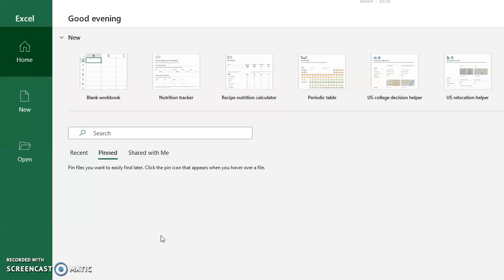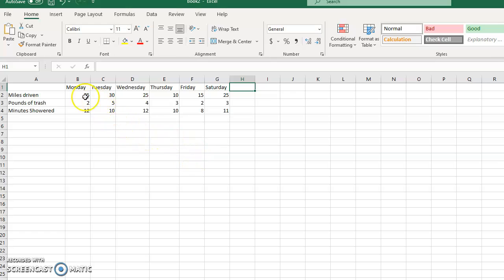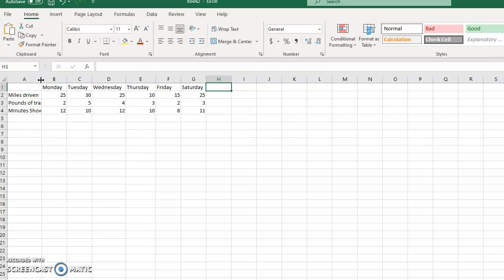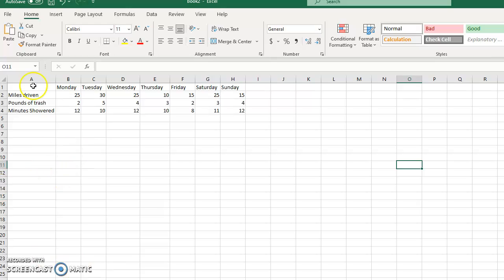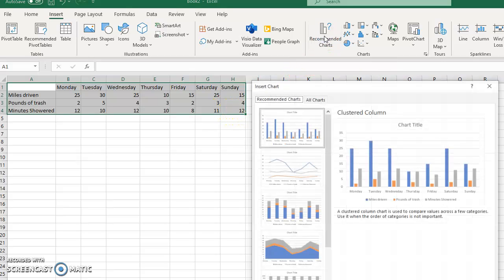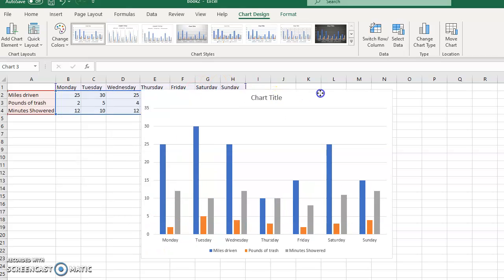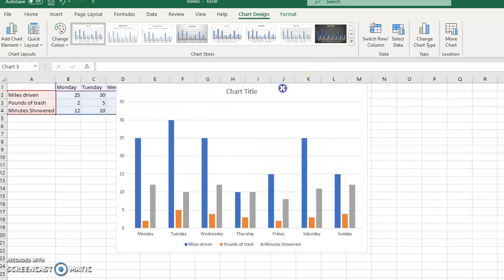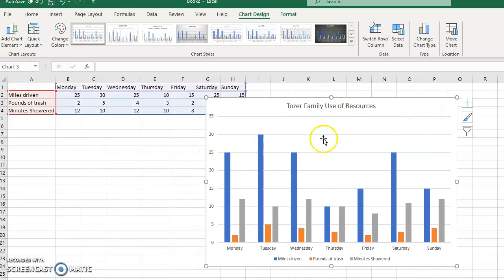Excel Tutorial for Environmental Conservation PBL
This is a tutorial for Mrs. Tozer's third grade class on how to use excel for the next PBL project on environmental conservation.